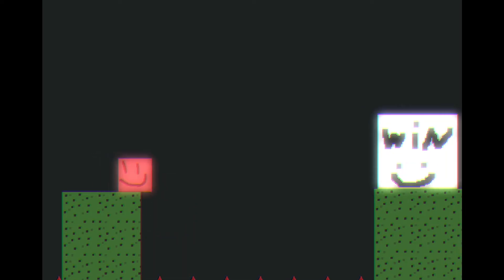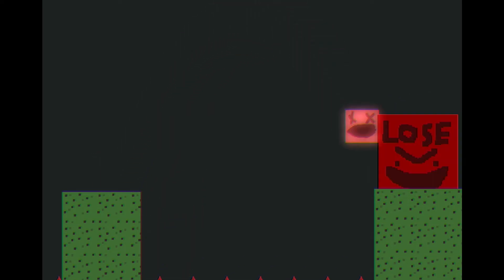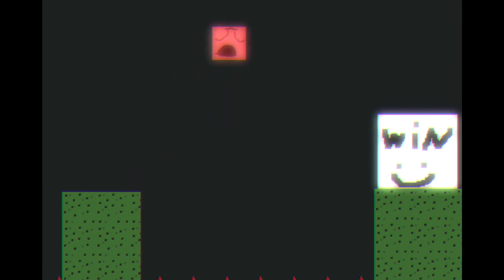Just jump over the pit - (Very Early) Trailer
Just jump over it bruh!